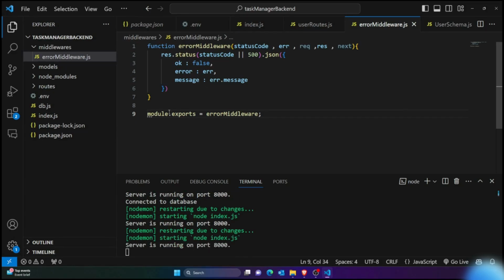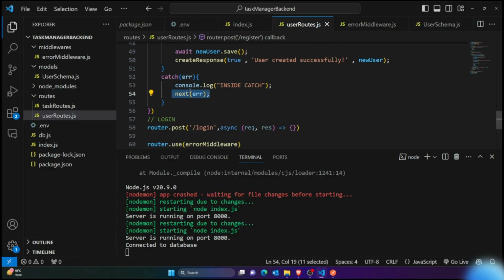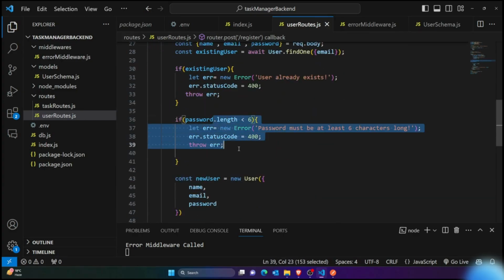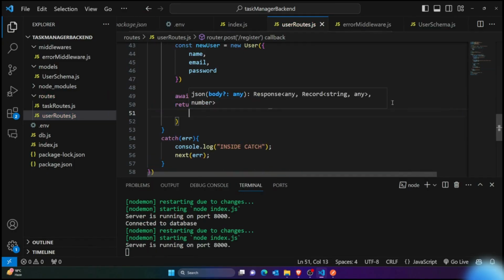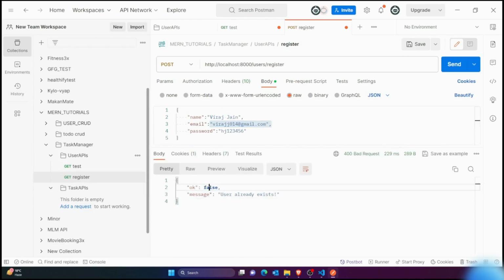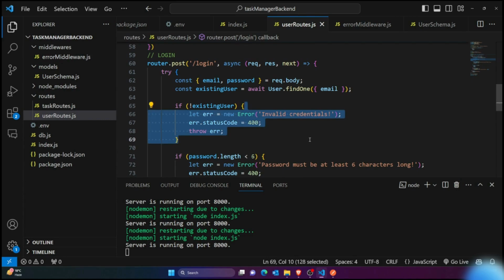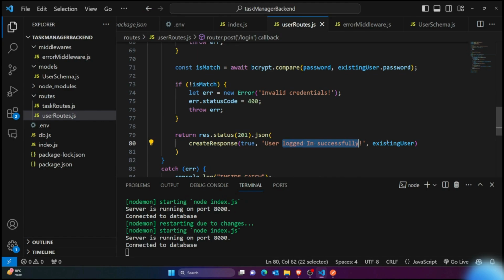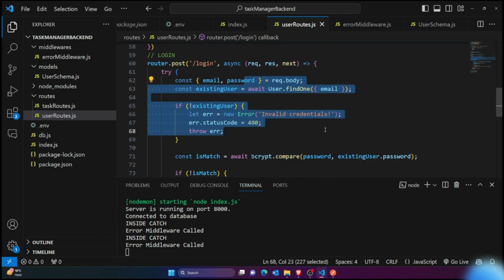Task Manager App JWT Login & Register Authentication Tutorial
MERN Stack Task Manager App (Login & Register with JWT Authentication)
Build a full-stack Task Manager app using MongoDB, Express, React, and Node.js!
This project includes secure user authentication (login/register), JWT middleware, and CRUD operations for tasks.

📦 Tech Stack:

Frontend: React.js (Vite / Create React App)
Backend: Node.js + Express.js
Database: MongoDB + Mongoose
Authentication: JWT (JSON Web Token)
Password Encryption: bcrypt.js